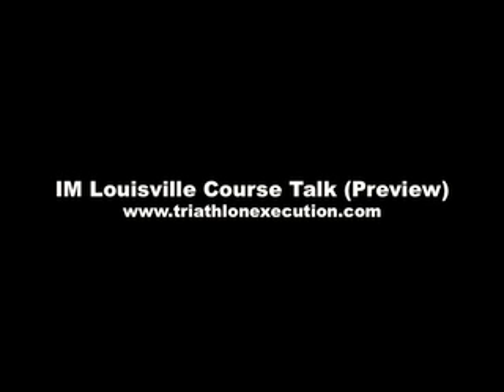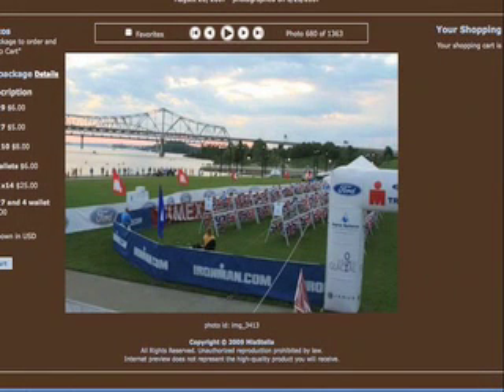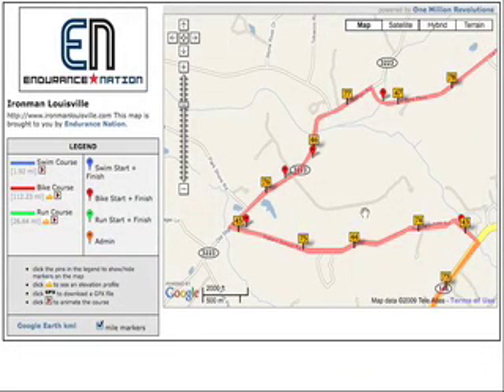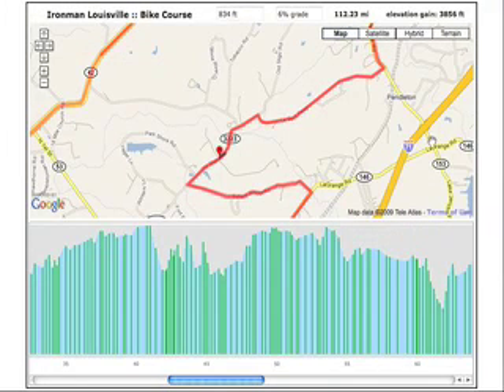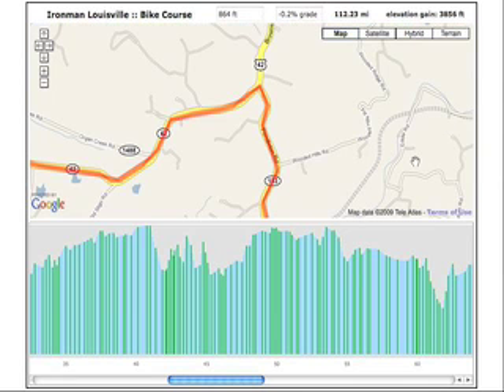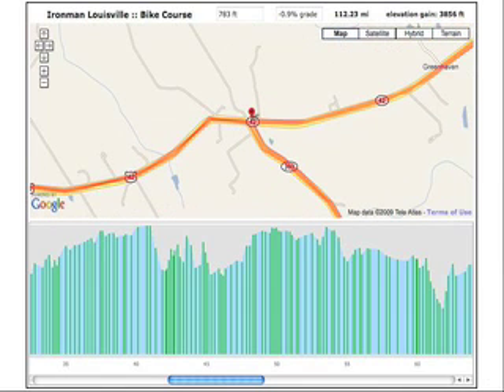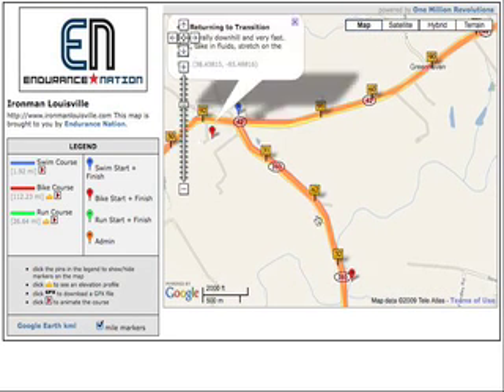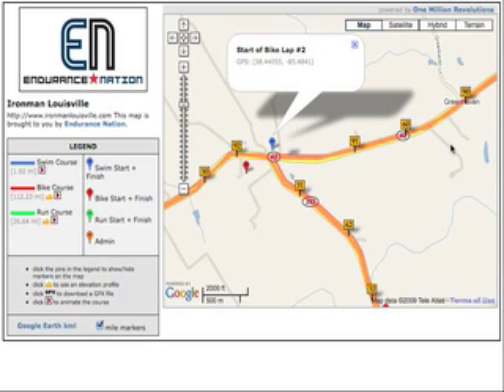IM Louisville Course Talk (Preview)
Join Endurance Nation coaches Rich Strauss and Patrick McCrann for this 5-minute preview of the IM Louisville Course talk movie. You can download a FREE 30-minute movie and purchase the full Course Talk movie, podcast, and slides